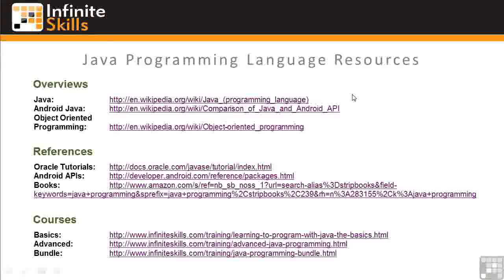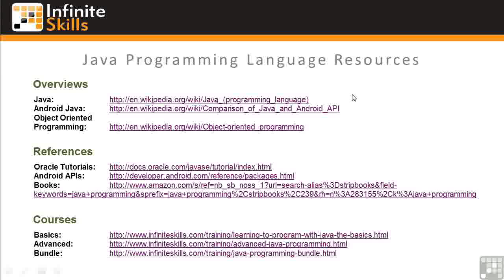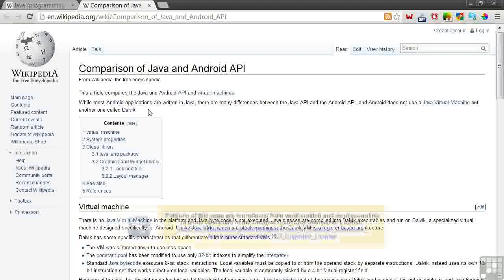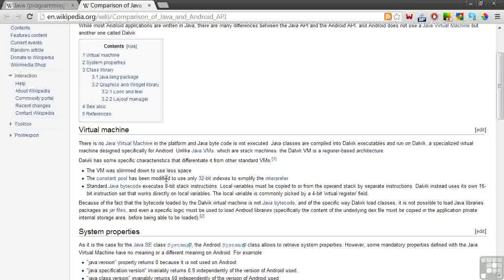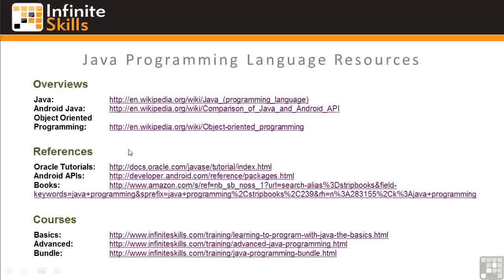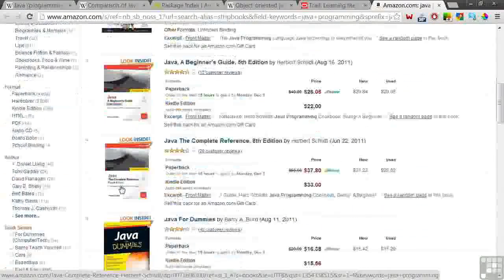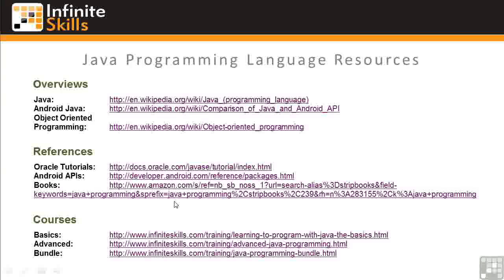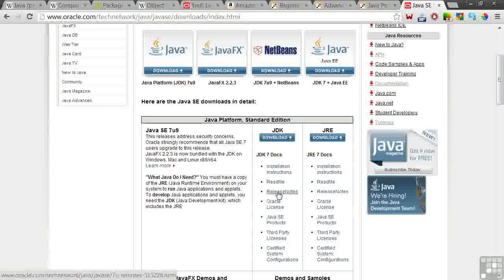Learn about Android Development System Part 06